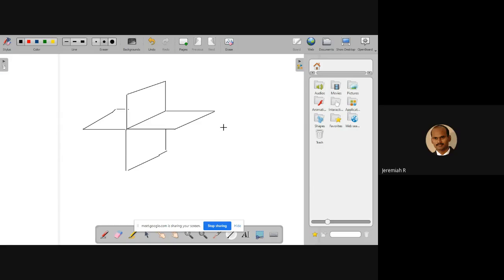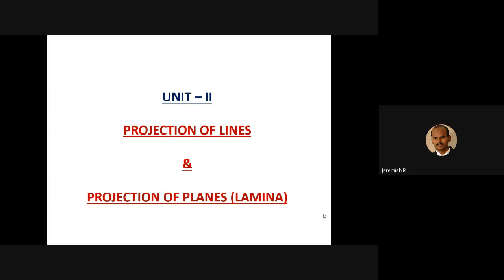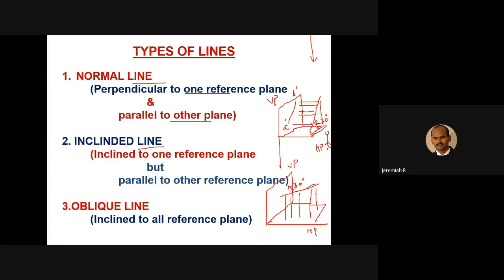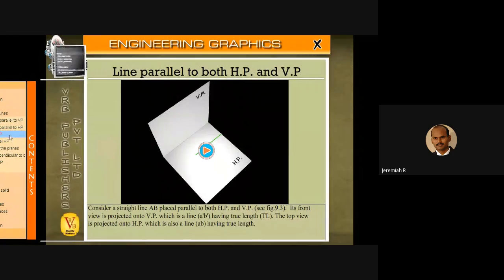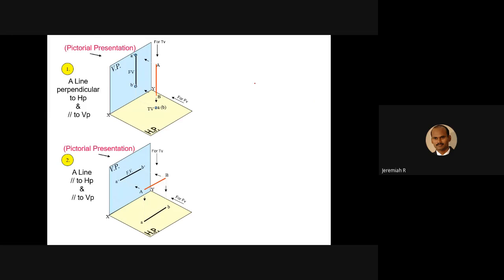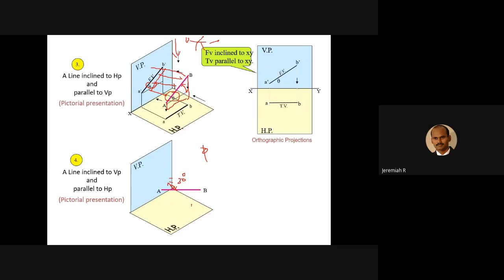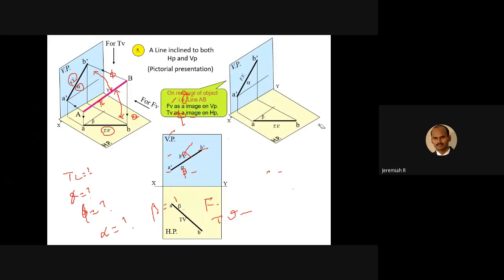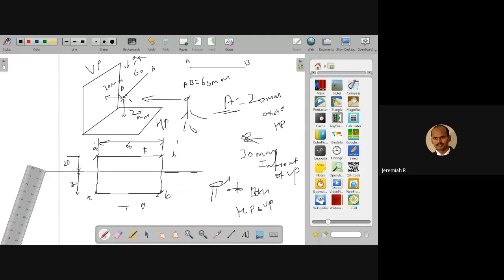PROJECTION OF LINE